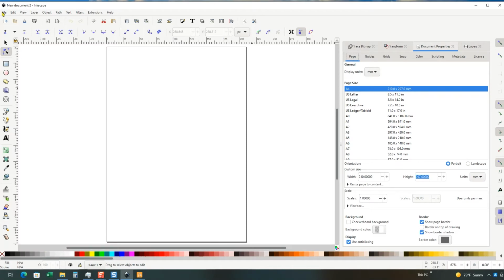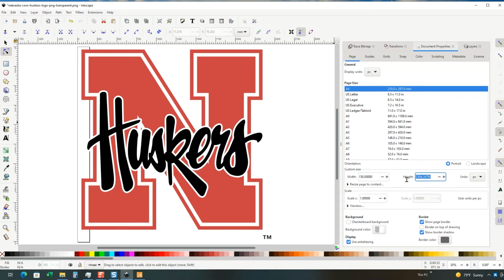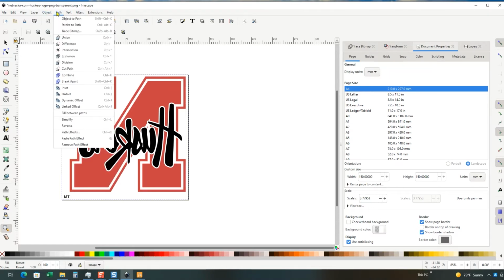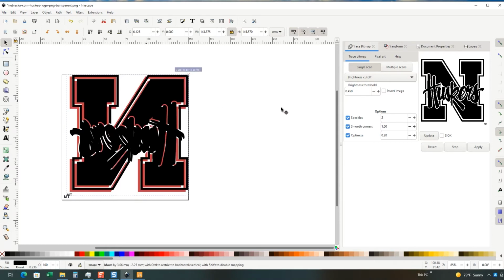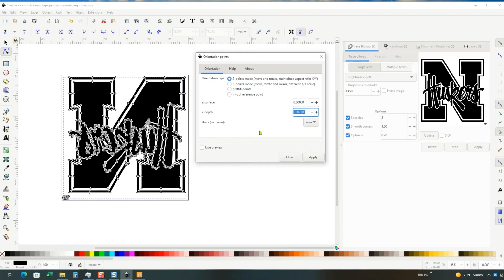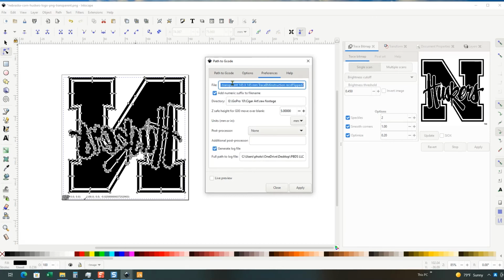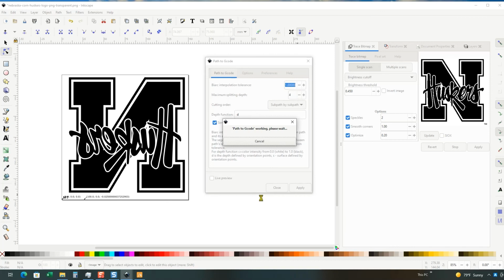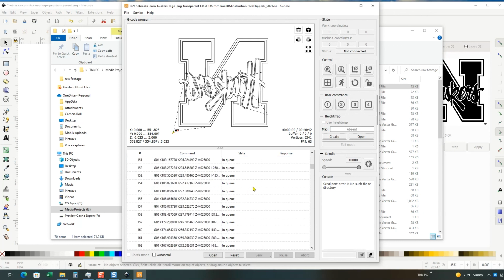Bitmap Image to G Code for Candle (laser/cnc)via InkScape.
This video walks you through the process of converting just about any image file into a "G Code" GRBL CNC file using Inkscape to "trace the bitmap" and create a path that the laser, CNC router, CNC cutter using Candle CNC software.

The process is straightforward following these few steps and accepting default settings.